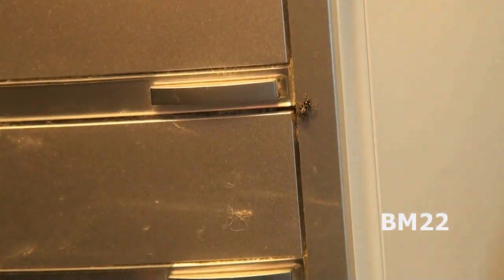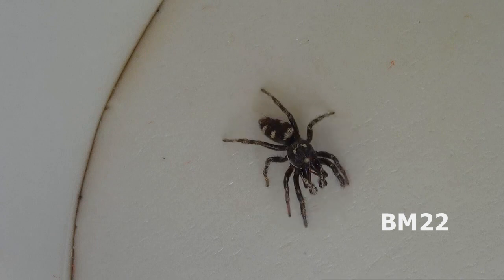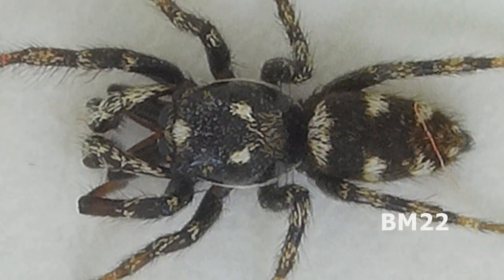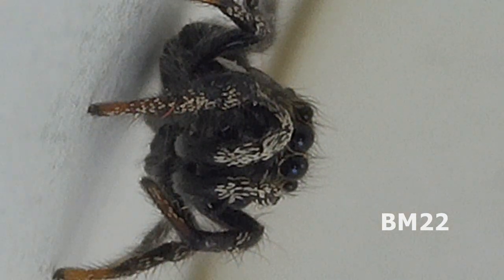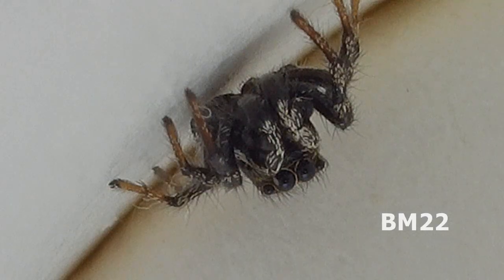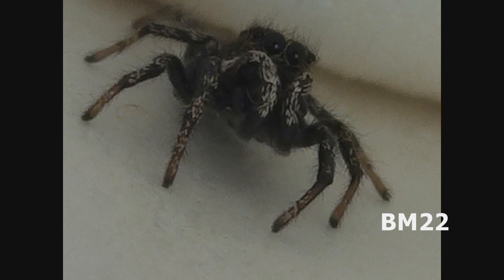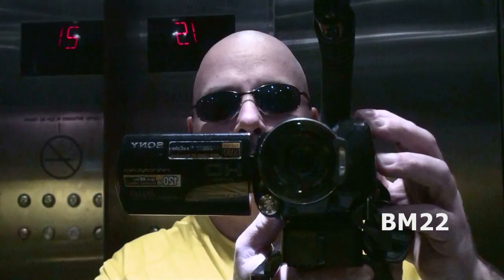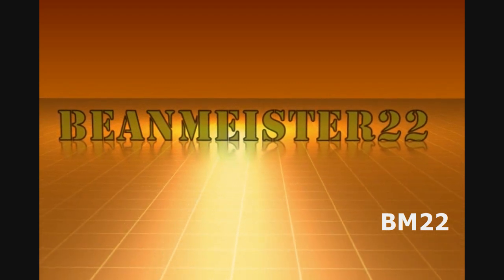Jumping Spiders in My New Apartment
You know how much I dislike spiders, and you guessed it…our new place has them too.

From Wiki: Jumping spiders are among the easiest to distinguish from similar spider families because of the shape of the cephalothorax and their eye patterns. The families closest to Salticidae in general appearance are the Corinnidae (distinguished also by prominent spines on the back four legs), the Oxyopidae (the lynx spiders, distinguished by very prominent spines on all legs), and the Thomisidae (the crab spiders, distinguished by their front four legs, which are very long and powerful). None of these families however, have eyes that resemble those of the Salticidae. Conversely, the legs of jumping spiders are not covered with any very prominent spines. Their front four legs generally are larger than the hind four, but not as dramatically so as those of the crab spiders, nor are they held in the outstretched-arms attitude characteristic of the Thomisidae. In spite of the length of their front legs, Salticidae depend on their rear legs for jumping. The generally larger front legs are used partly to assist in grasping prey, and in some species, the front legs and pedipalps are used in species-recognition signaling.